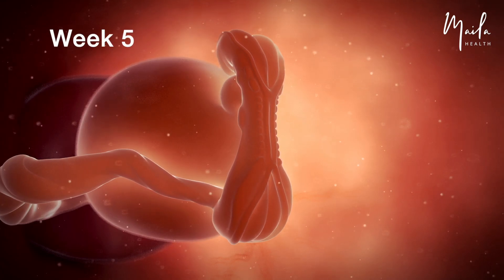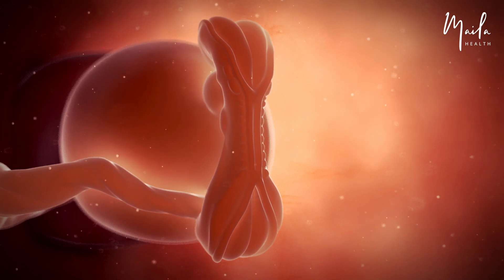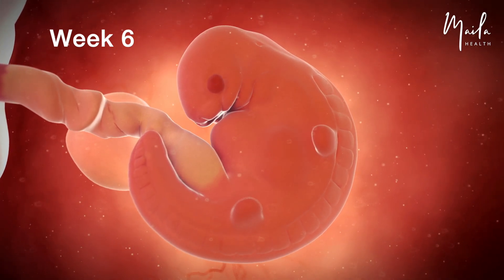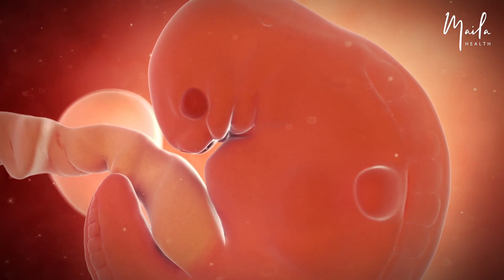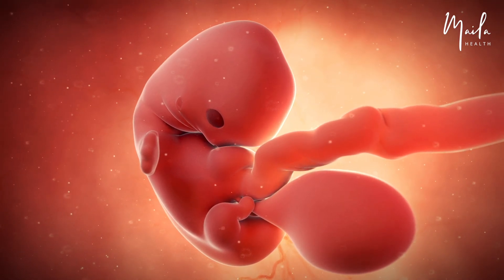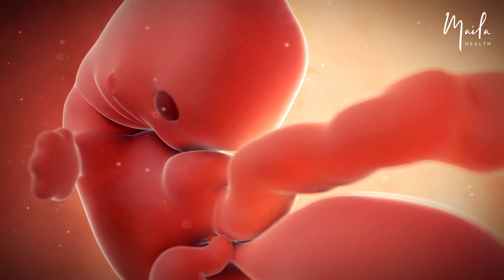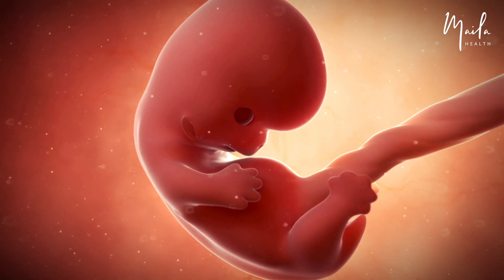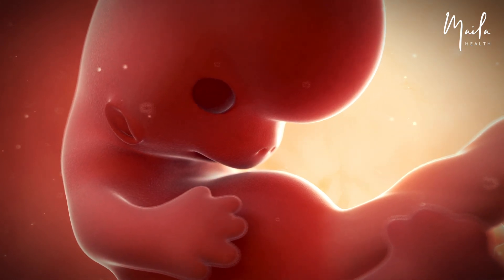Baby's Development in Month 2 of Pregnancy | Embryonic Growth and Development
📱The Maila Maternity Health Tracker app is now available for iOS! Install the app for weekly videos and articles

The second month of pregnancy covers weeks 5 to 8. Details of the baby's growth and development during each of these weeks appear below.

Week 5
At five weeks of pregnancy, the embryo is rapidly changing. Gestational and yolk sacs develop around the embryo to protect and nourish it until the placenta takes over [1]. The umbilical cord is also growing [1].

The embryo now has three layers of cells that will form its different structures and organs:
● The endoderm (inner layer) will develop into the respiratory and digestive systems [2].
● The mesoderm (middle layer) will develop into the circulatory, skeletal, and muscular systems [1].
● The ectoderm (outer layer) will develop into the nervous system, hair, nails, and skin [1,2].

Ultrasonography can now detect most pregnancies [3].

Week 6
At six weeks of pregnancy, the yolk sac starts shrinking as the placenta nourishes the embryo [1]. The umbilical cord carries nutrients and oxygen to the embryo. Amniotic fluid keeps the embryo safely cushioned and helps regulate the embryo’s temperature [1].

The embryo resembles the letter C, with a head at one end and a tail at the other. Facial features are becoming more apparent, like optic vessels that will become eyes and the upper and lower jaws [2,3]. The embryo has small arm and leg buds, and development of the heart is underway [3]. The embryo’s tube-like heart cells can contract and conduct electrical impulses [1].

The neural fold that resembles a groove down the back of the embryo has closed to form the neural tube [2]. The neural tube will develop into the brain, spinal cord, spinal nerves, and backbone [2].

Week 7
At seven weeks of pregnancy, the yolk sac continues shrinking [1,2]. The umbilical cord steadily carries nutrients and oxygen-rich blood to the embryo. In approximately 30 seconds, a blood cell passes roundtrip from the placenta to the embryo and back to the placenta [2].

The embryo’s facial features become more apparent as the eyes, nostrils, mouth, and ears develop [1,2]. The eye lenses start forming, and color appears in the irises [2].

Development of the pulmonary system, heart, and limbs is also ongoing [1]. The embryo’s heart has started pumping embryonic blood produced by the liver [1]. While the embryo’s hands and feet do not yet have fingers or toes, the arm buds have a shoulder section and a hand section [2].

As the nervous system develops, the neural tube begins forming early brain structures within the embryo’s transparent skull [1,2].

Week 8
At eight weeks of pregnancy, the embryo starts twitching and moving its limbs uncontrollably [1]. The eyes, ears, wrists, knees, elbows, fingers, and toes are now distinct and noticeable [3]. The fingers and toes are webbed [2].

As the embryo’s gastrointestinal system develops, the intestines temporarily move into the umbilical cord, where there is more space to grow than in the embryo’s tiny abdomen [1]. As the embryo’s circulatory system and heart continue to develop, the heart now beats approximately 150 times per minute [2].

The eyelids, upper lip, and nose are also forming [2]. The embryo will appear to have its eyes open until the eyelids fully develop. The caudal eminence (embryonic tail) is visible.

At Maila Health, we’re on a mission to improve maternal and newborn health outcomes and experiences through meaningful innovation in digital health. If you’re pregnant, postpartum, or raising a baby, we’re here to help ensure you get the support and quality health care you deserve.

References:
1. Betts JG, Young KA, Wise JA, Johnson E, Poe B, Kruse DH, et al. 28.2 Embryonic Development. Anatomy & Physiology. Houston: OpenStax; 2013.
2. Harms R, Wick M, editors. Mayo Clinic Guide to a Healthy Pregnancy. Boston: Da Capo Press; 2011.
3. Moore KL, Persaud TVN, Torchia MG. The Developing Human: Clinically Oriented Embryology. Philadelphia: Elsevier; 2016.

Produced and written by: Samantha Lattof, PhD MSc
Medically reviewed by: Ayodeji Olelakan Abere, MD MBA MHA
Animation by: SciePro / Pond5
Music from: Envato Elements
Narration by: Ava / Wellsaid